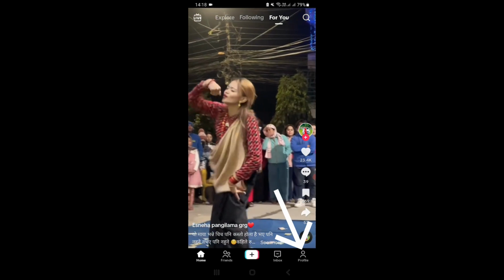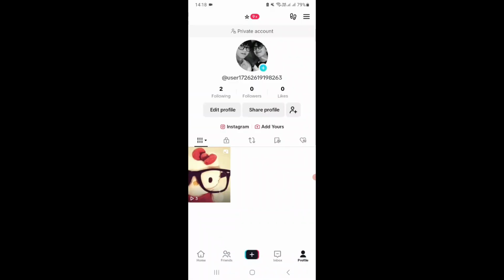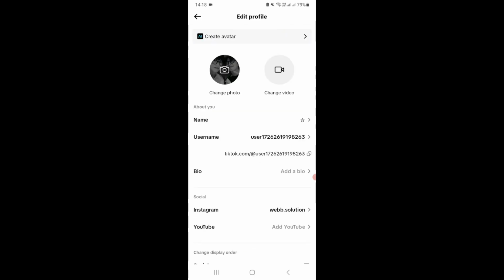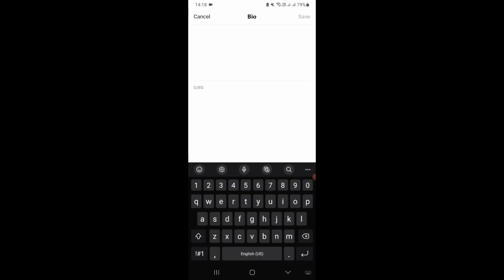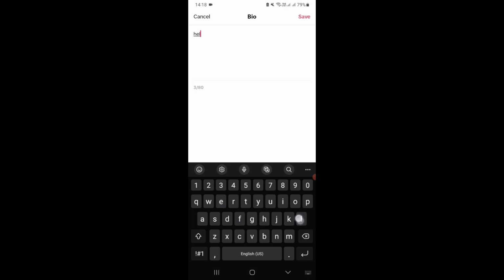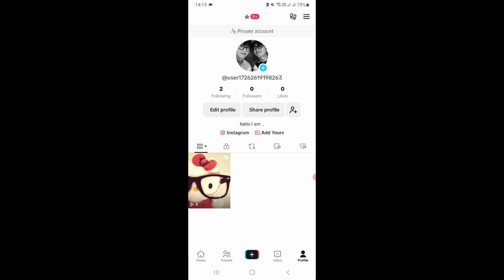How to Add Description Bio on TikTok || Web Solution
Welcome to Web Solution! 🚀 Make a great first impression on TikTok by learning how to add a captivating bio or description to your profile!

📌 Why Add a Description/Bio on TikTok?
Discover the importance of a well-crafted bio and how it can enhance your TikTok profile, making it more appealing to viewers and potential followers.

📝 What You'll Learn:

Step-by-step instructions on how to add a description or bio on TikTok.
Tips for creating a concise and engaging profile bio.
Insights into using emojis and formatting to make your bio stand out.
🚀 Let's Dive In:
Join me as we navigate through the TikTok app, uncovering the steps to effortlessly add a description or bio to your profile. This tutorial is designed for TikTok users of all experience levels, ensuring that everyone can make their profile uniquely their own.

📝 Ready to Personalize Your TikTok Profile? Let's jump into the app and learn how to add a bio or description on TikTok together!